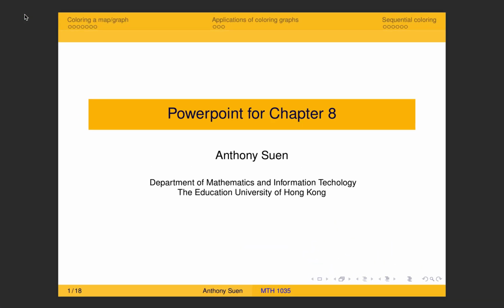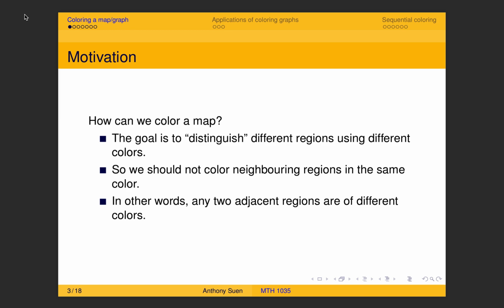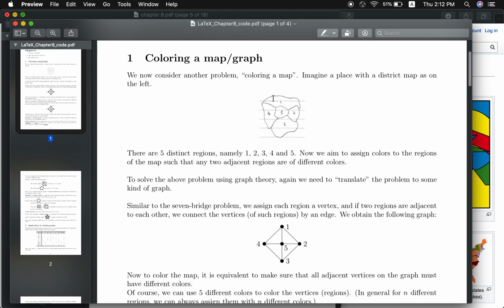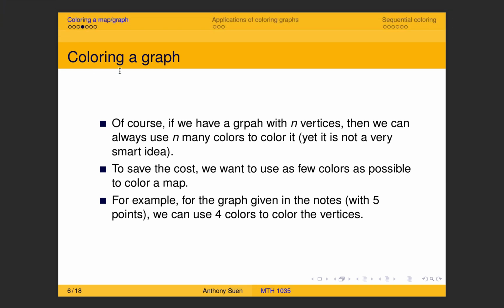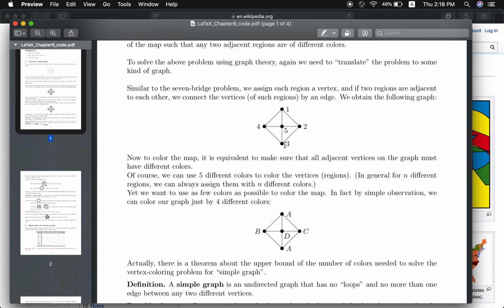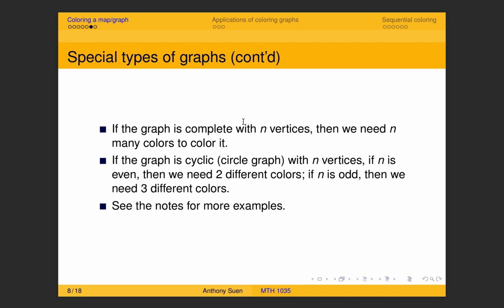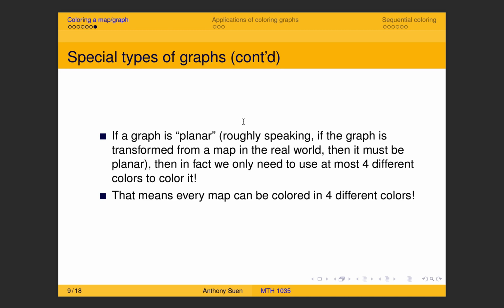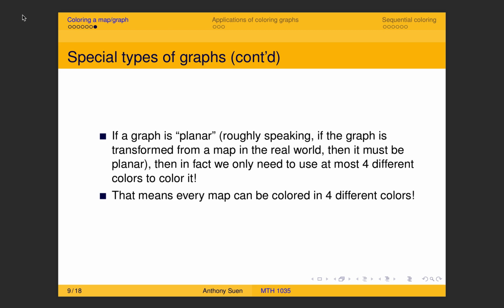chapter 8 part 1